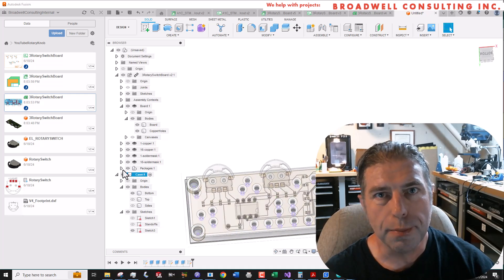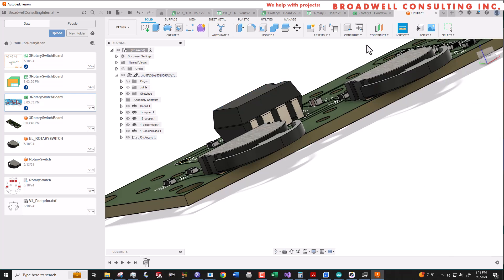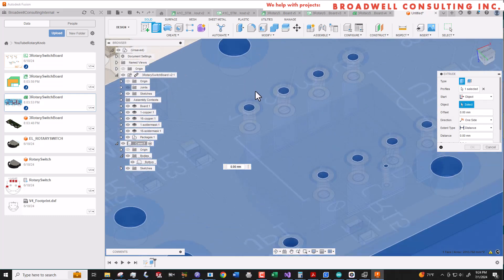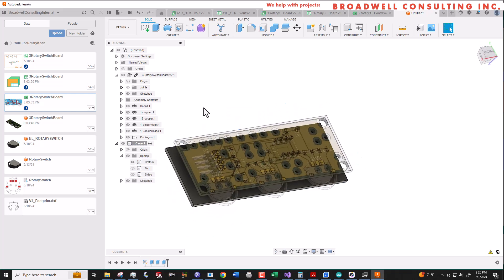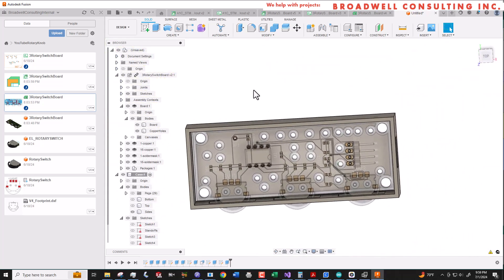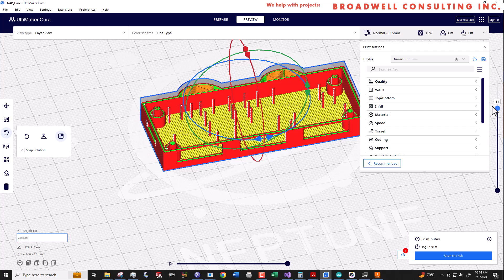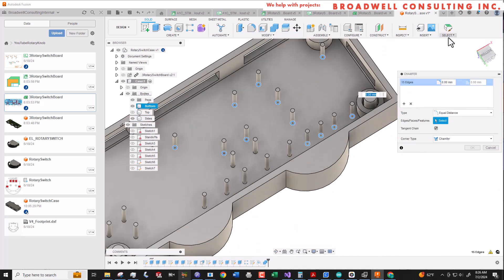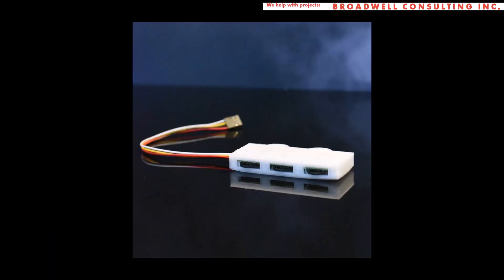Creating an Enclosure AROUND A PCB in Autodesk Fusion 360